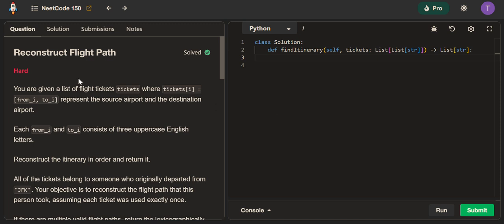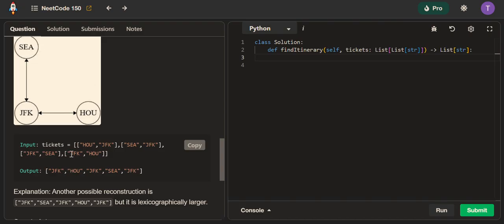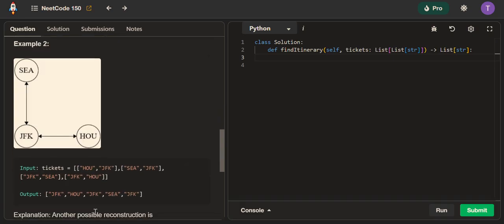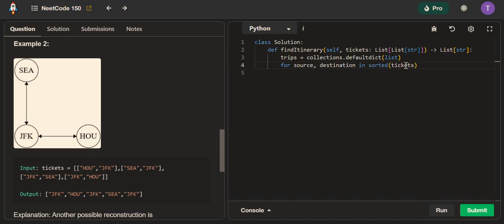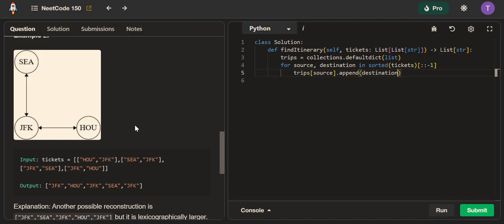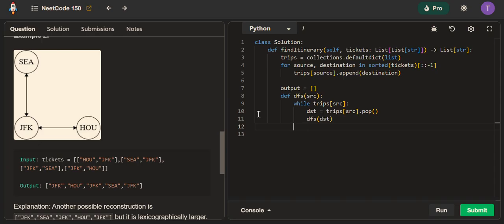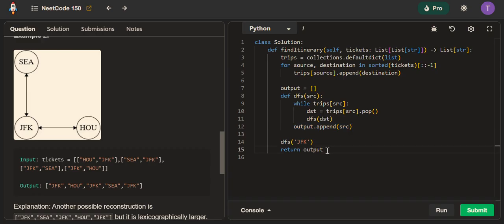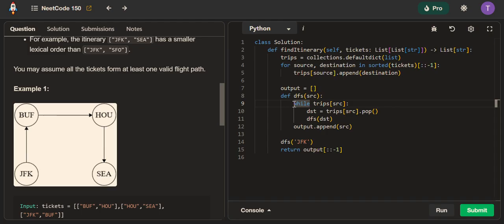94. Reconstruct Flight Path - Neetcode 150